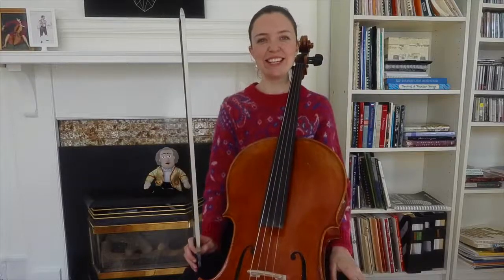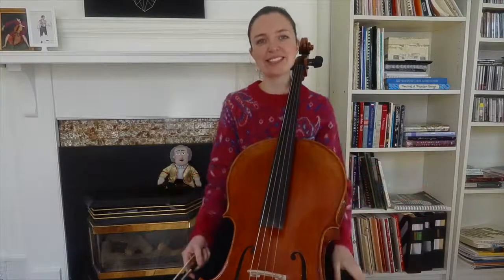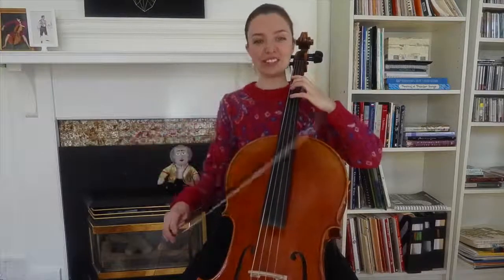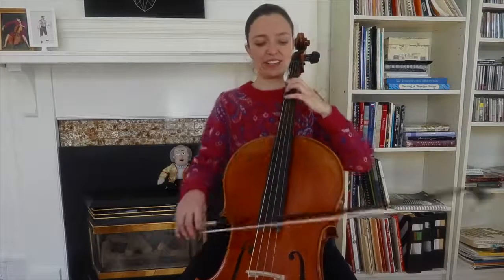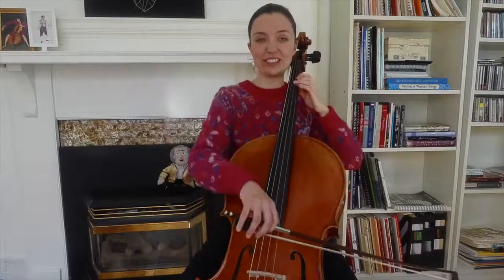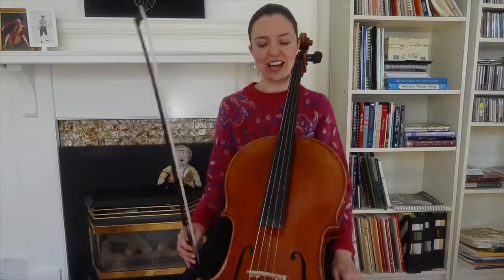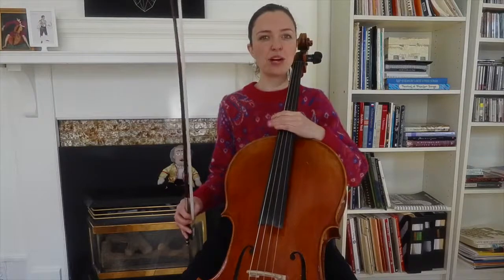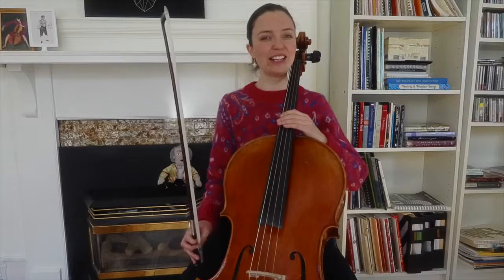Tunes by Ear - Learn 'Jesu Joy of Man's Desiring' on the cello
Discover the cello with me! 💛 Upbeat videos and stories in your inbox every 10th and 20th.

Psst! Was this video helpful? What tunes would you be interested in learning by ear? Thanks for letting me know in the comments!